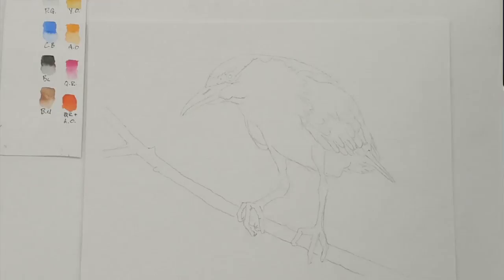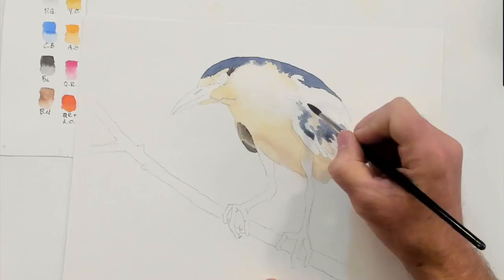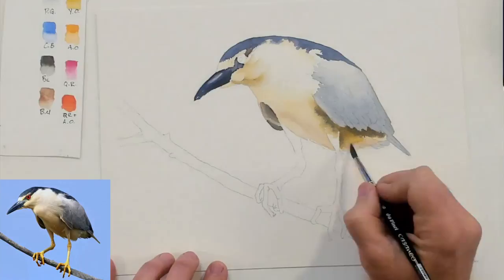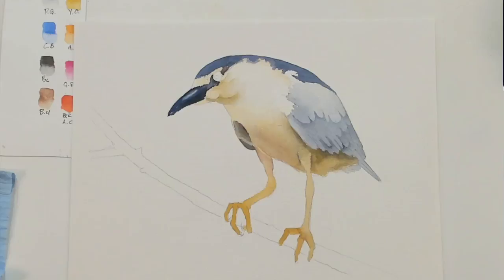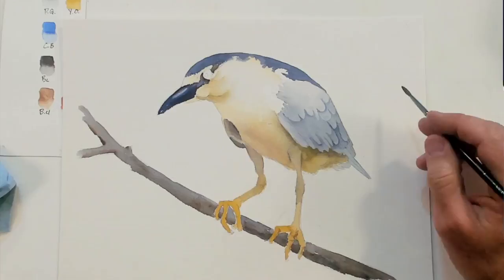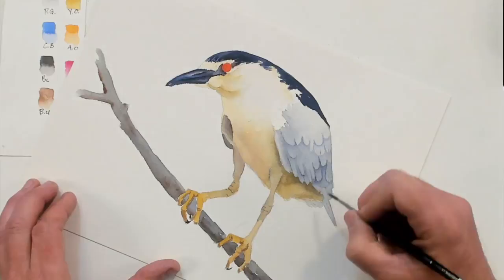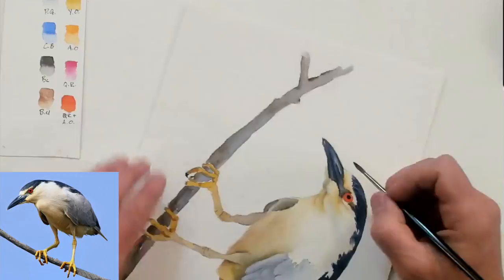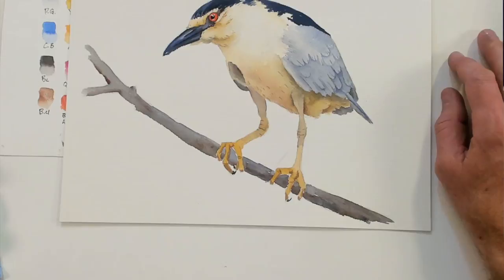Painting a Night Heron in Watercolor Tutorial How To Bird Feather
I had the darndest time trying to get this guy to hold still.   LOL, no its from a photo.
Painted on Arches cold pressed paper, with M. Graham Paints